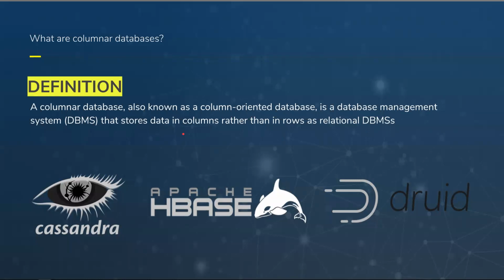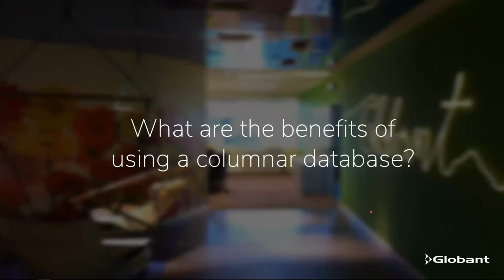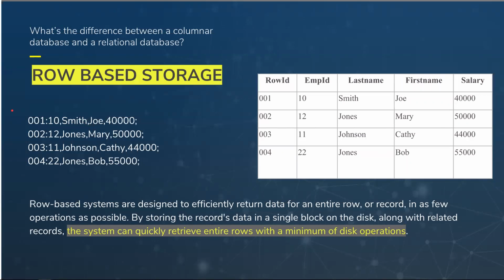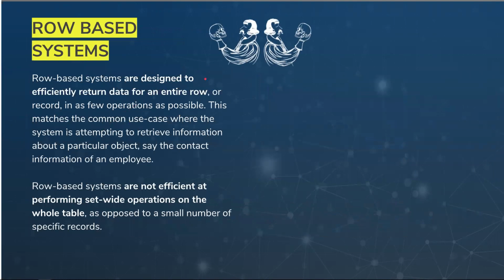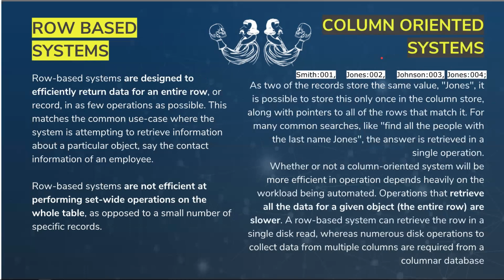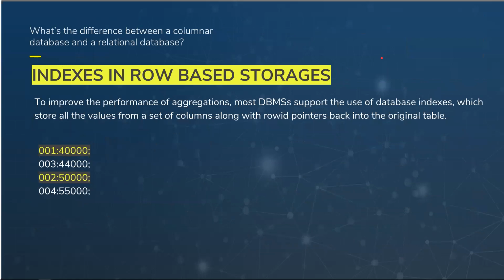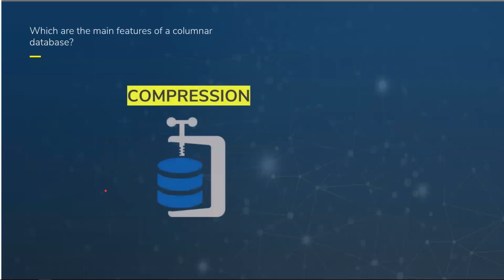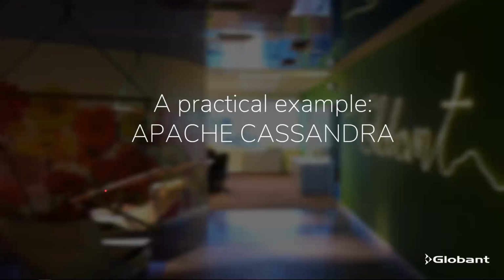17.1 - Columnar Databases: Theory - NoSQL Training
In the lecture we are going to study the basis con columnar databases